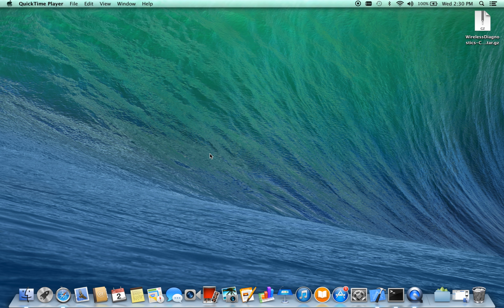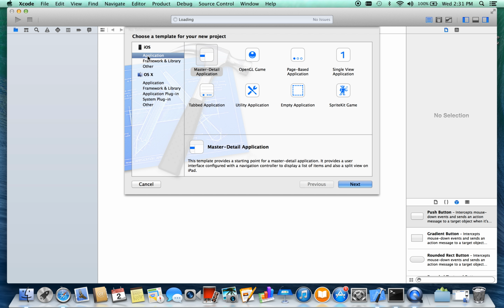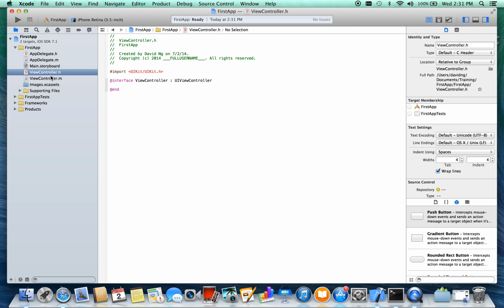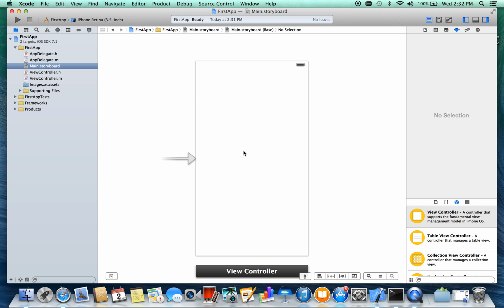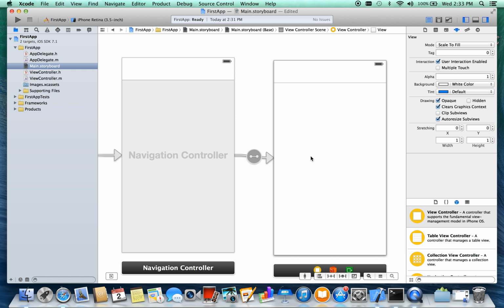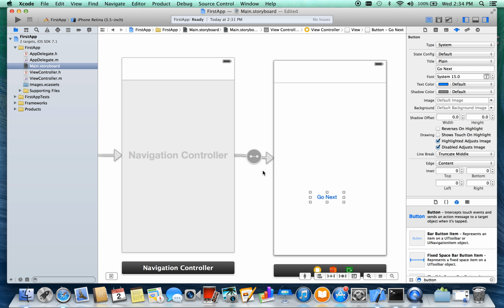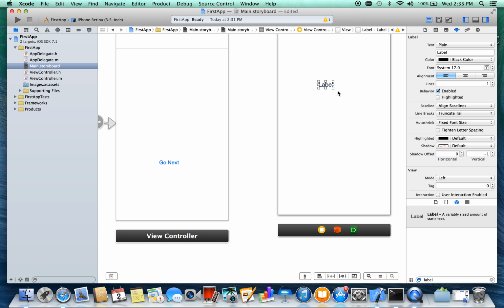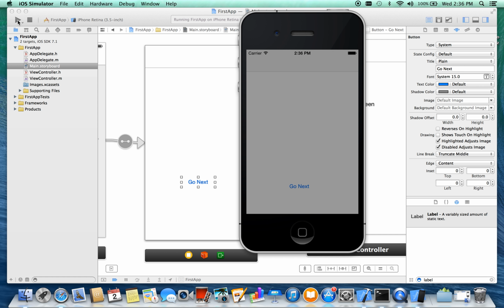Intro to iOS programming 1 of 4 - Navigation Controller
This is an introduction to programming iOS with XCode.  The goal of this video is to help beginner iOS programmers become familiar with some simple concepts used in iOS and XCode.

This first video shows how to create a new app project and use a Navigation Controller.  It also introduces the iOS concept of a Storyboard.